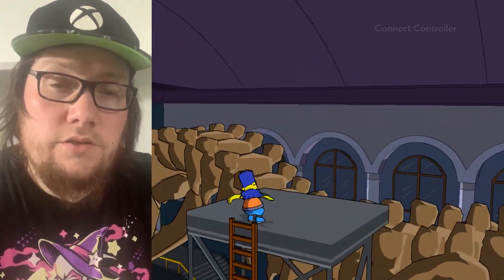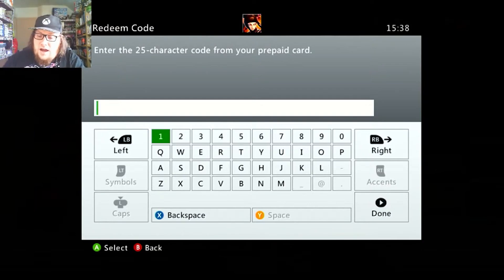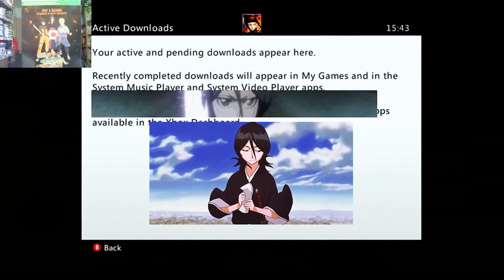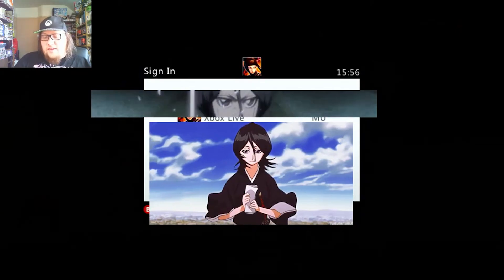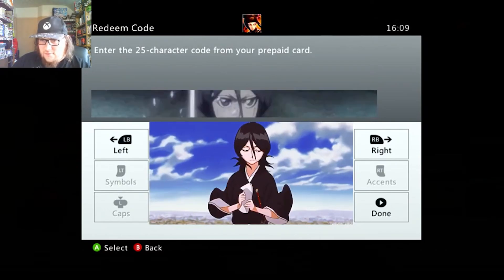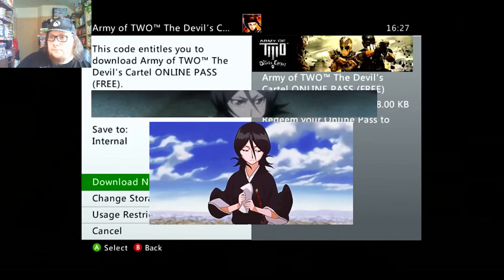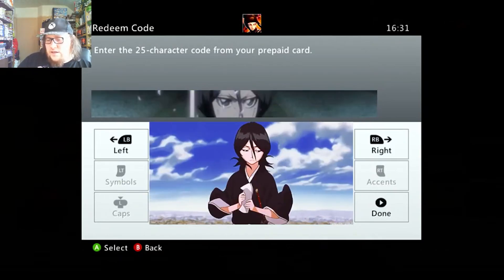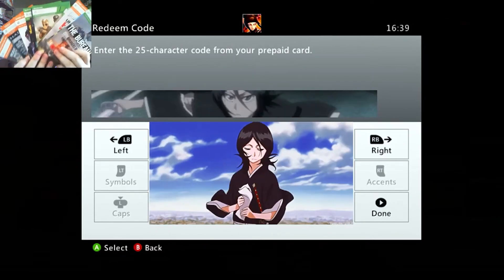Xbox 360 Store Closure - You Can Still Redeem SOME Codes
If you redeem codes for DLCs (such as those packaged with a game, or online passes) these will work just fine. However, if you want to redeem games, or avatar items, they won't work!